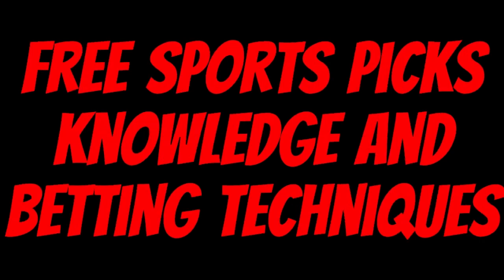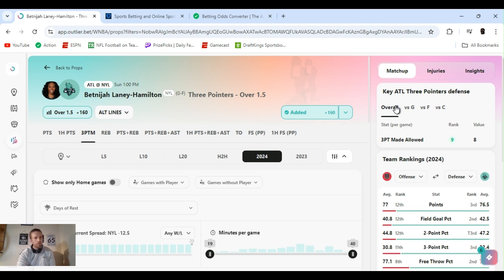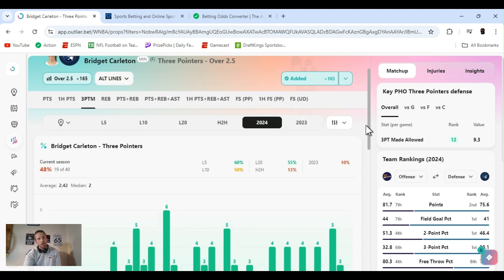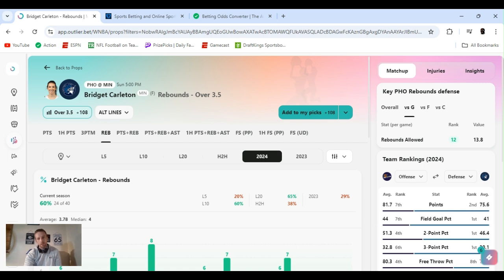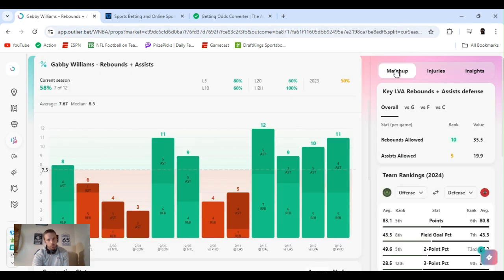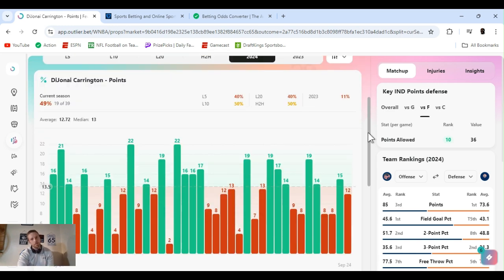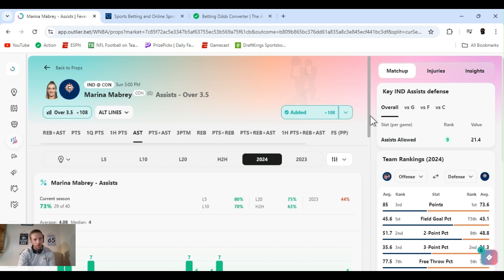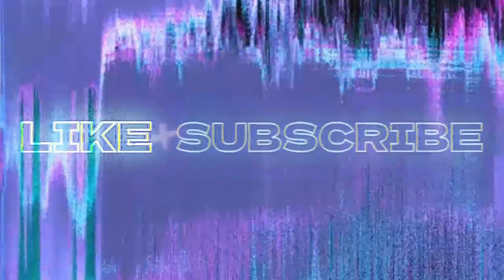WNBA player props | WNBA player props Today | Sunday September 22 2024 | 6 WNBA Best bets | Playoffs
| WNBA Playoff best bets for Today September 22, 2024 Sunday  | In this video I I give you my favorite player props and predictions  from today's WNBA slate Dream @ Liberty 1:00 PM | Mercury @ Lynx 5:00 PM | Storm @ Aces 10:00 PM | Fever @ Sun  3:00 PM |

         |   AceMoney-Sportsbook-Robbery   |